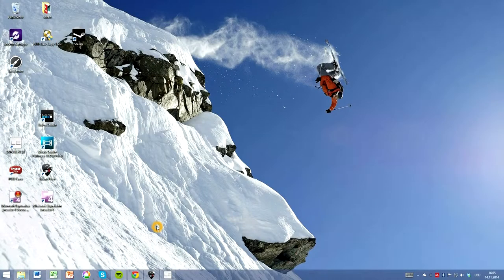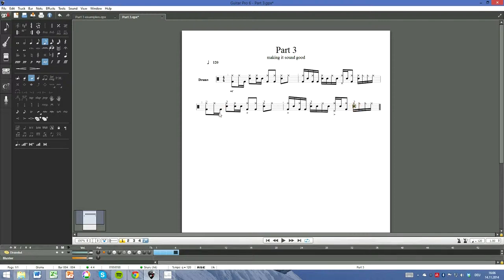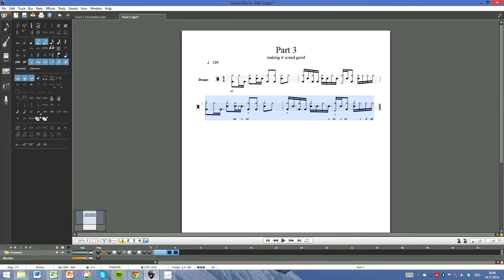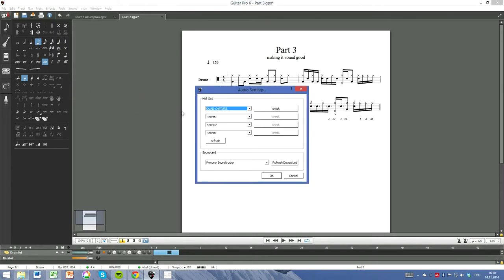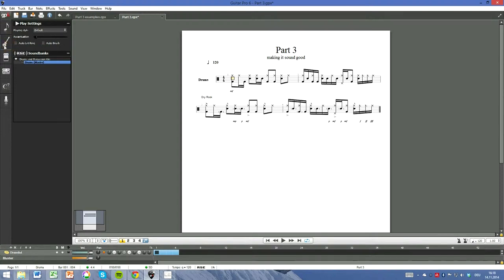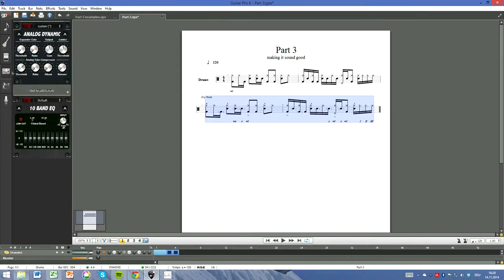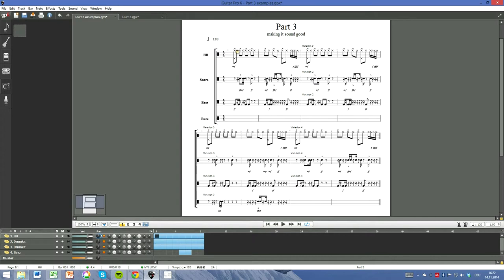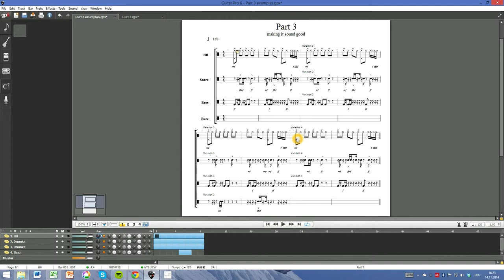Guitar Pro 6 for Drummers - Part3: Dynamics and Sound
This episode features:
changing dynamics, using sound effects, automations, different drumset sounds, MIDI output, rendering audio files and other little tricks